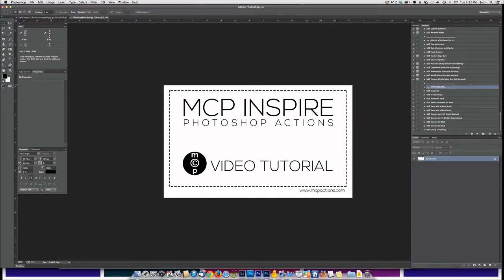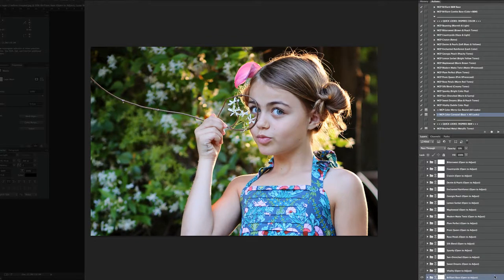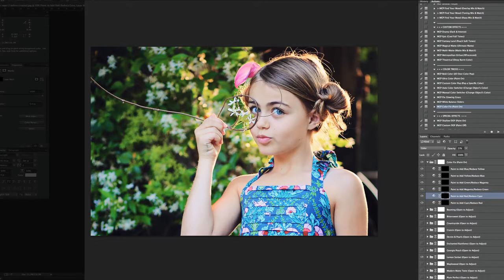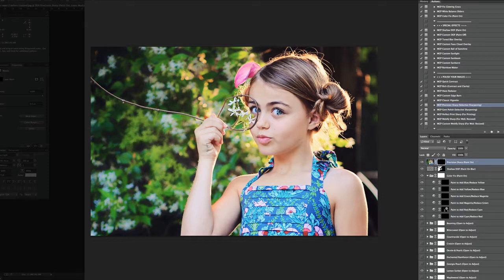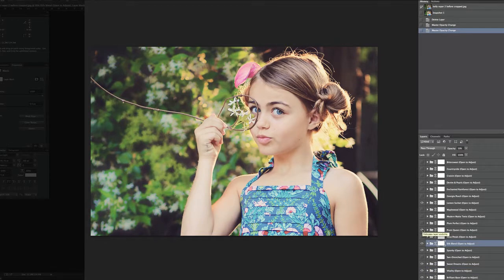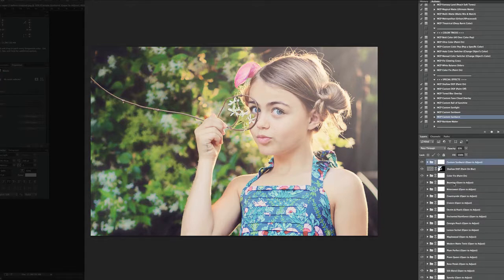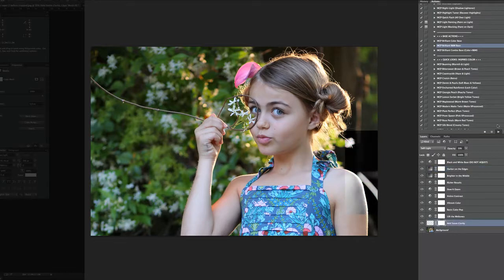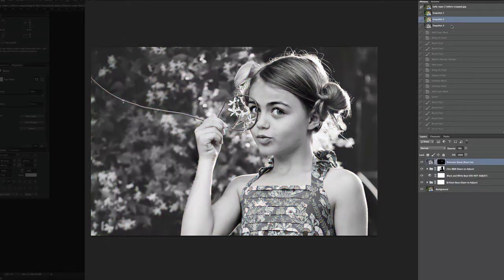Using Inspire in Photoshop